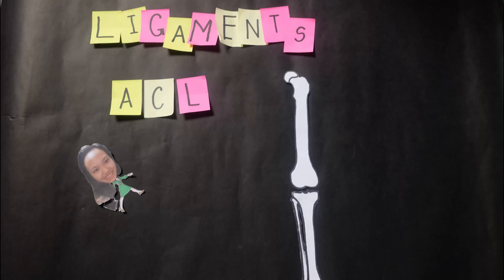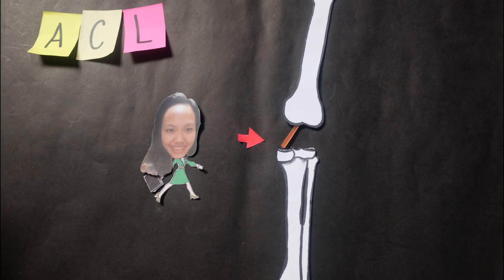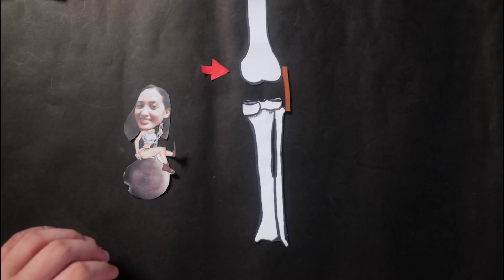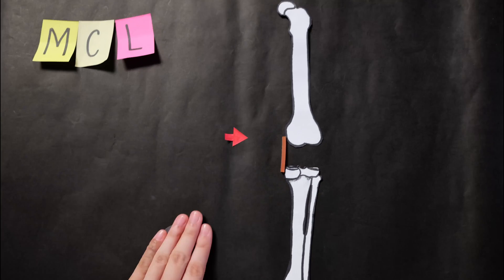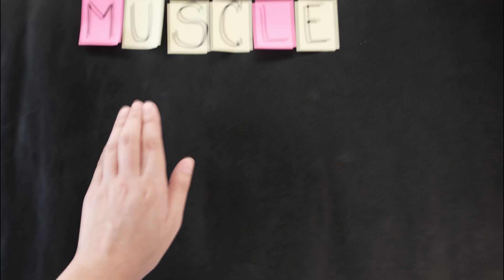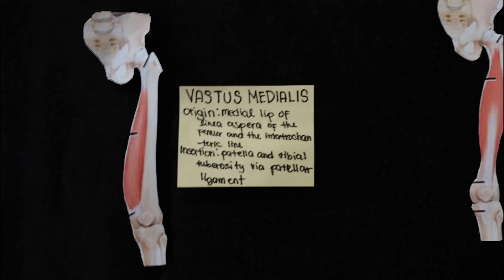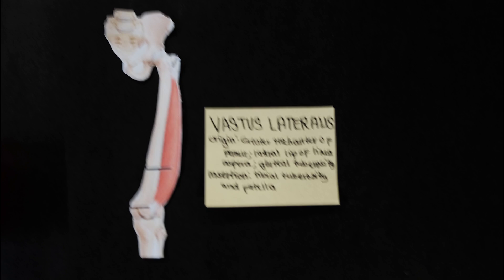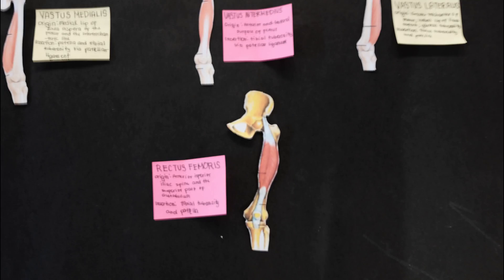Arthrokinematics in knee extension. |Kinesiology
the video about arthokinesmatics, muscles, ligaments, bones and the screw home mechanism

  Occupational Therapy